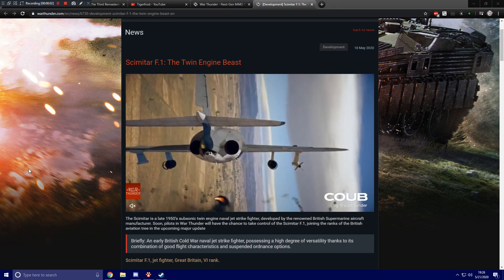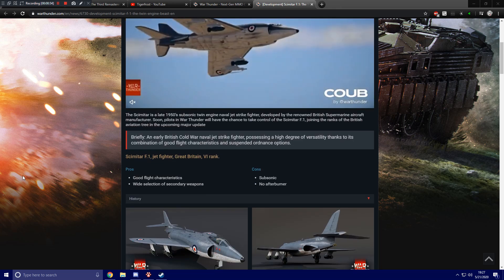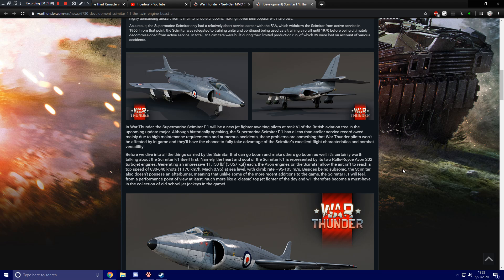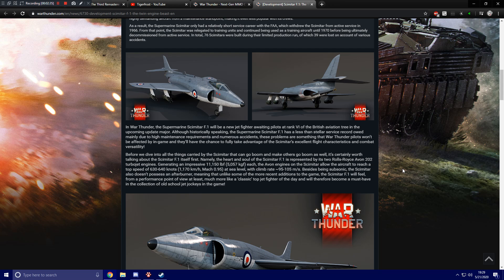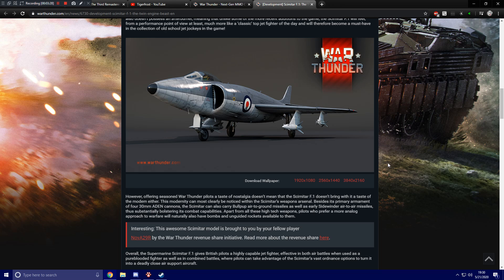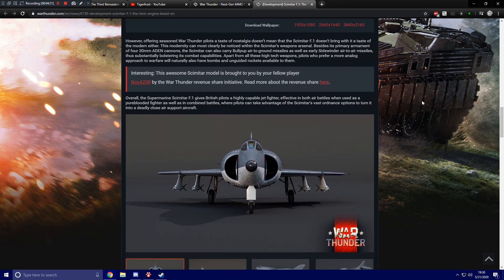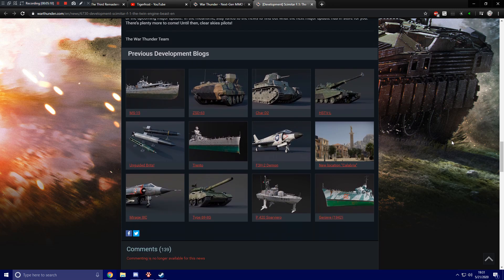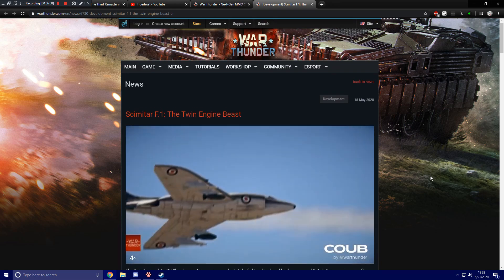War Thunder - Upcoming Content - Scimitar F.1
New British Naval Jet Strike-Fighter!

Bantafodder34 - Tier VII+
Andrew Tannahill - Tier IV
Amanda Wilkson - Tier III
Jason Jepsen - Tier III